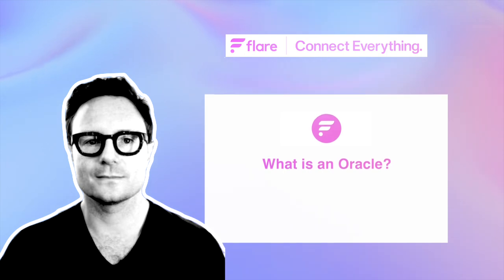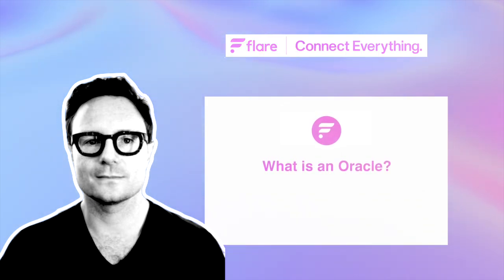⚠️ The Importance of a Decentralized Oracle 🚨 [ Hugo Highlights ]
If you would like to support the FlareCommunity channel then feel free to join the Patreon Family which will give you early access to new videos and the exclusive members live chat, every Monday!